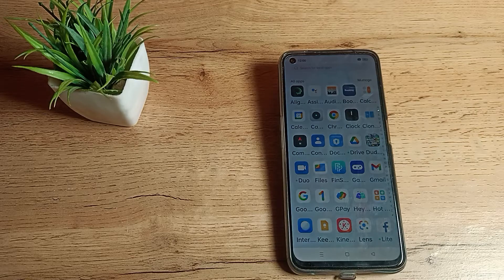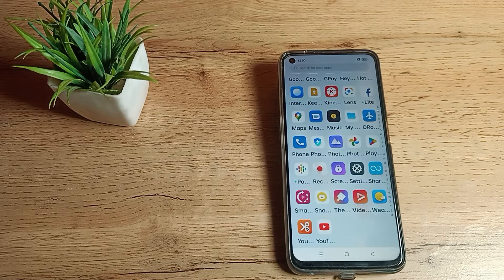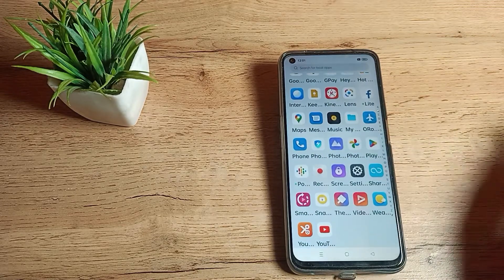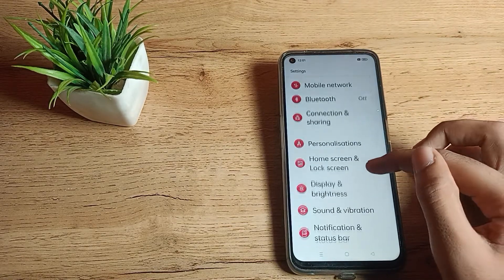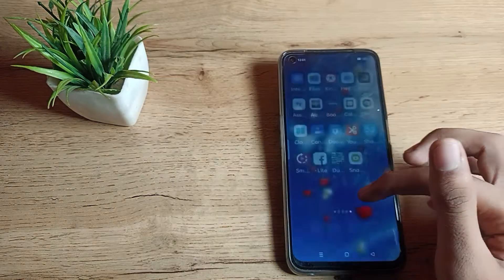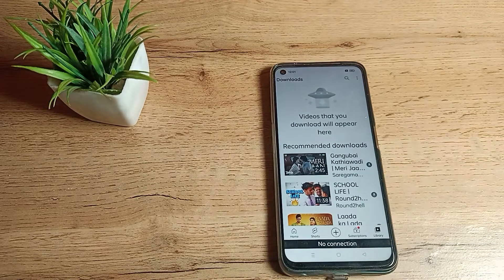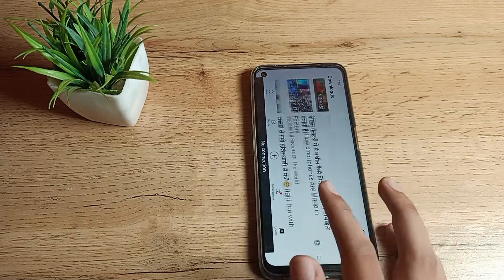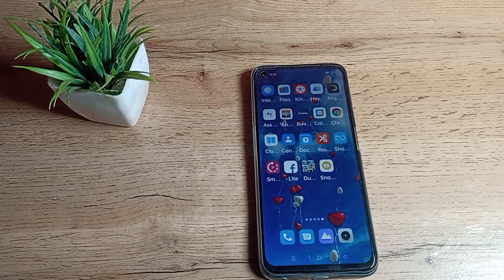How to on Auto Rotate screen in realme 9i phone, auto rorate screen setting